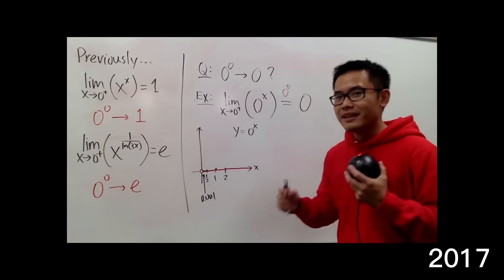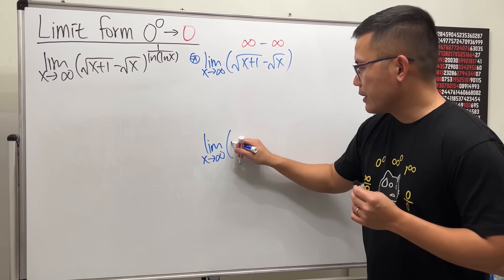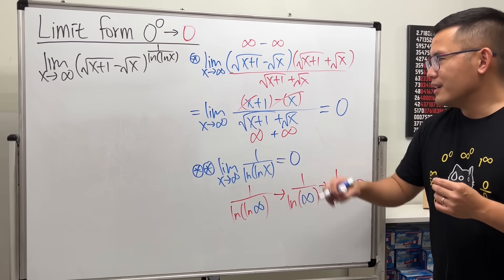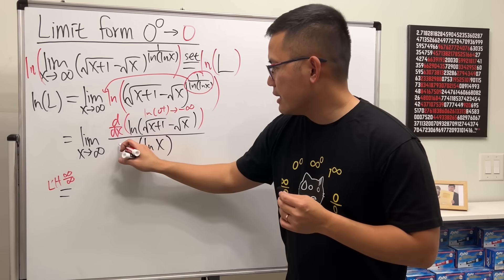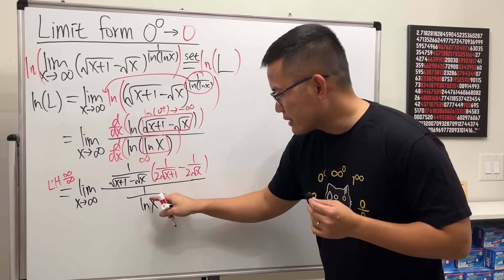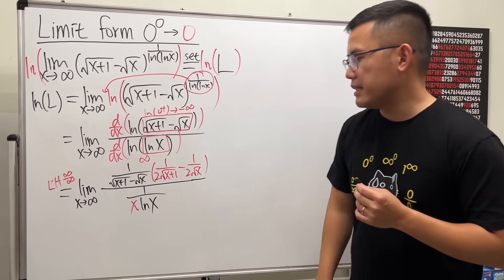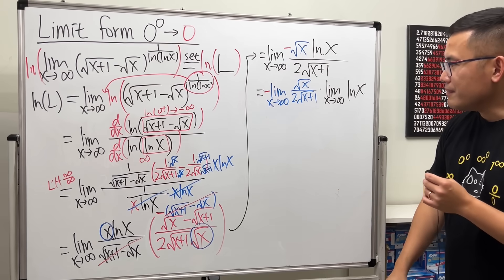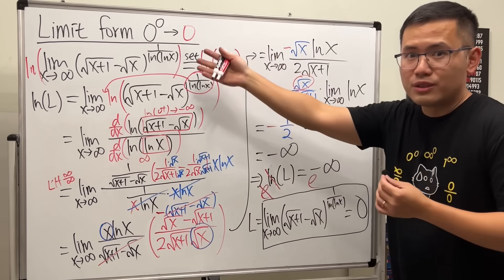finally 0^0 approaches 0 (after 6 years!)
I finally came up with an example of a limit with the indeterminate form 0^0 and it approaches 0. Here's the video from 2017 "Can 0^0 approach 0?"